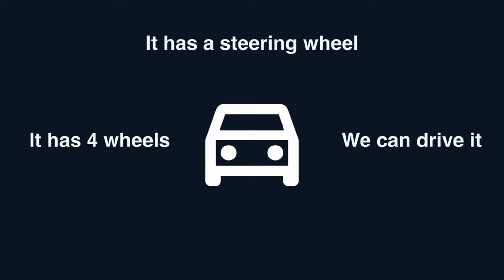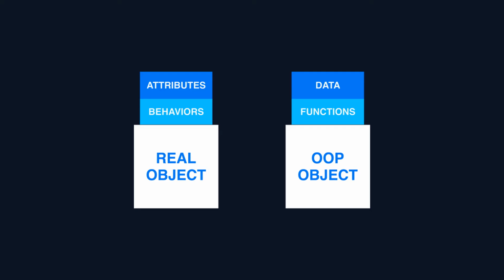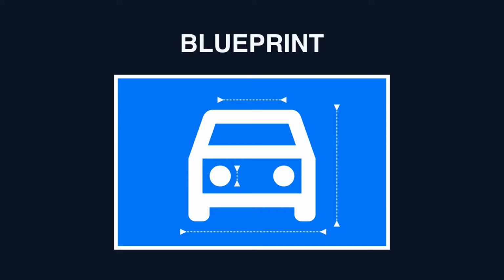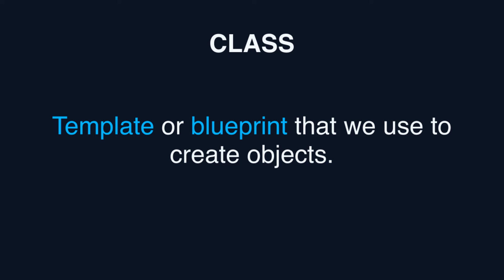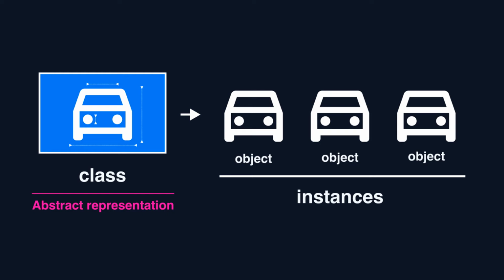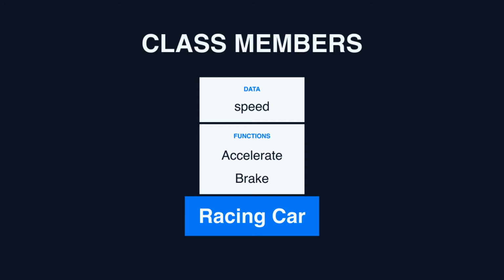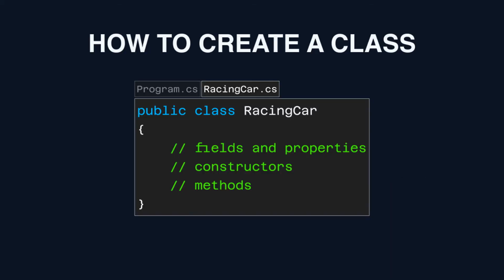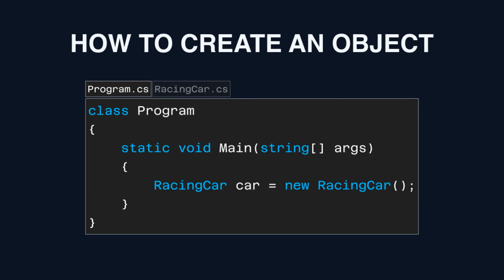Understanding Classes and Objects in C#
In this video about Object-Oriented Programming (OOP) in C#, we'll see the difference between classes and objects and how we use them to create csharp programs.

TIMESTAMPS
00:05 What is an object in csharp?
00:45 What is a class in object-oriented programming?
01:40 What are class members?
01:55 How to create a class in c#?
02:15 How to create an object in csharp?